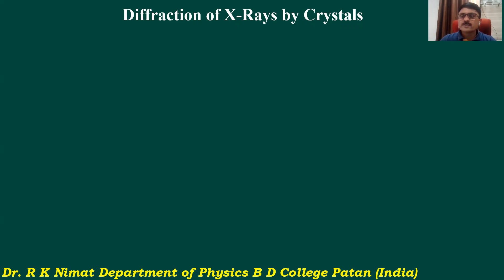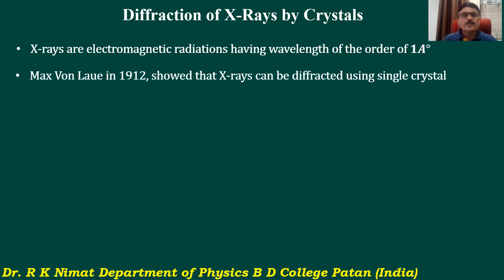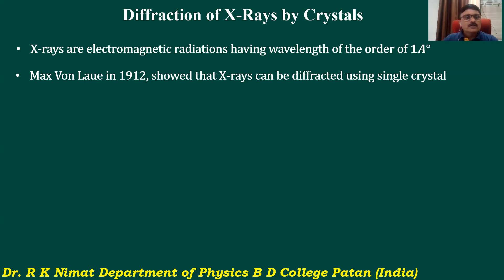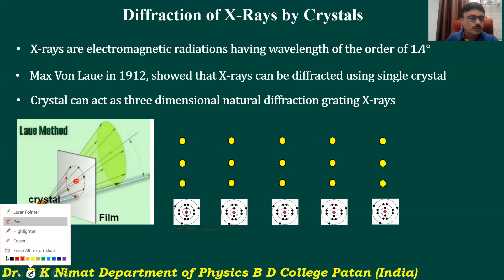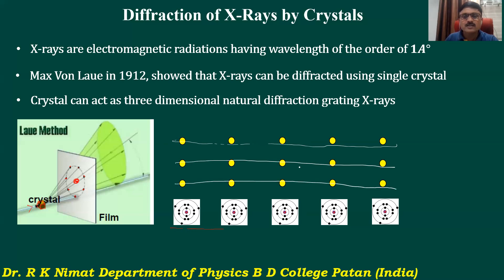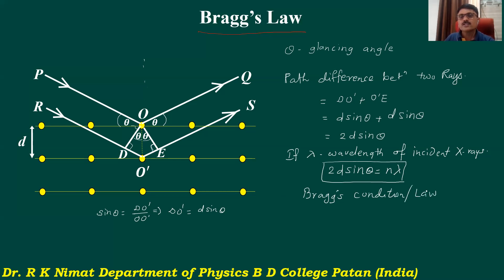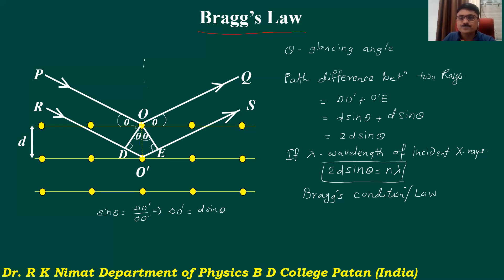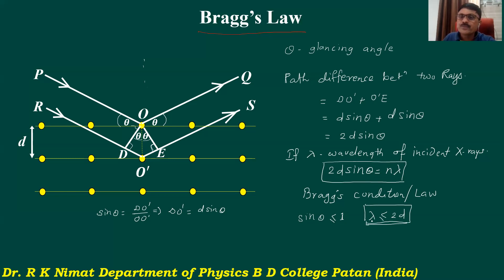X-Ray Diffraction by Crystals Lecture 9 : Bragg's law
This lecture explains the Diffraction of X-rays by crystals and explains the derivation of Bragg's law. It is useful for B. Sc. Physics students. It is a part of B. Sc. Part-III Physics Syllabus of Shivaji University Kolhapur